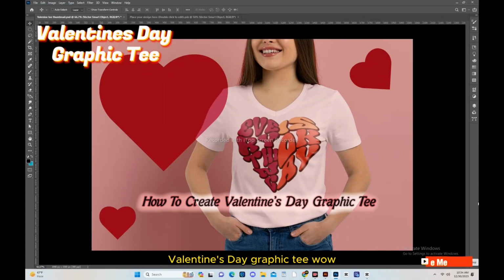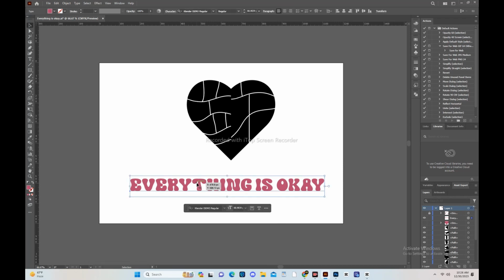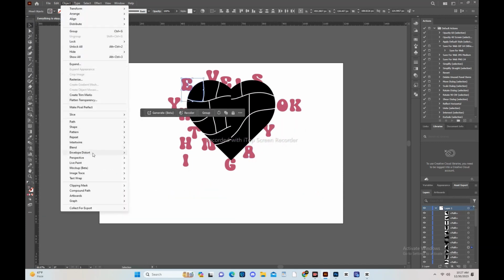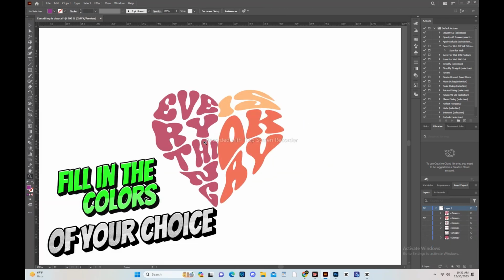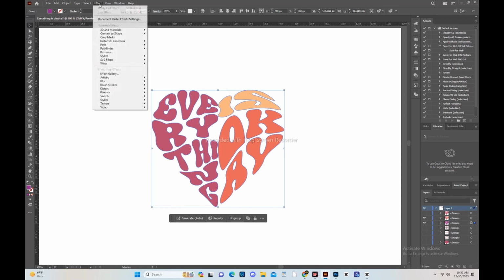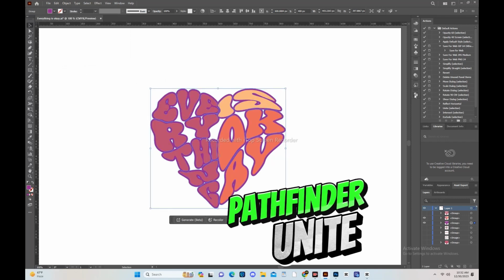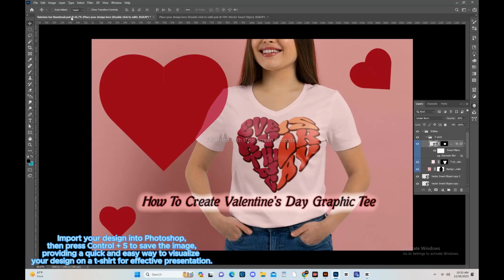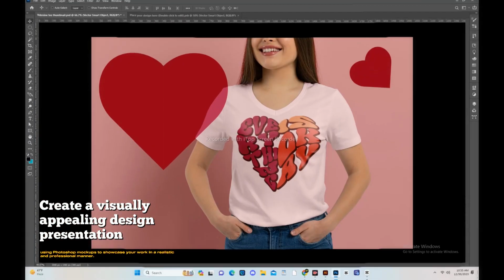How to create Valentine's graphic t design in Illustrator and Photoshop/ HLGRAPHICS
How to create Valentine's graphic t design in Illustrator and Photoshop

typography
graphic design
font
illustrator
colors
valentines day
illustrator
envelope distort